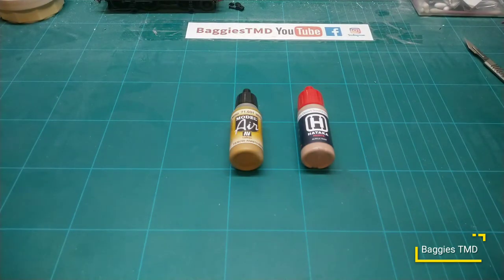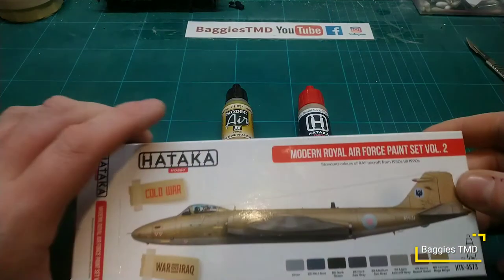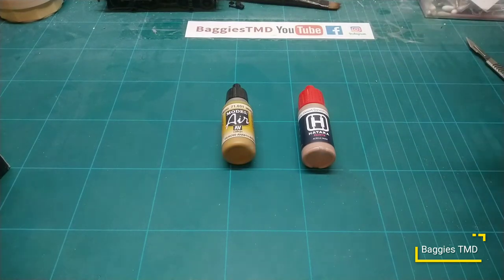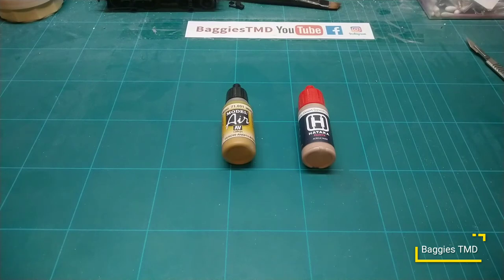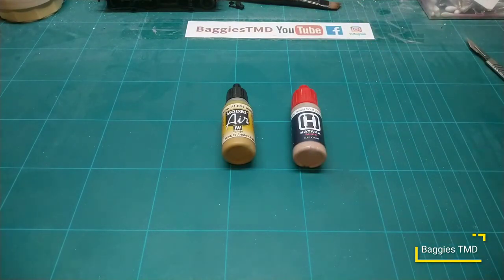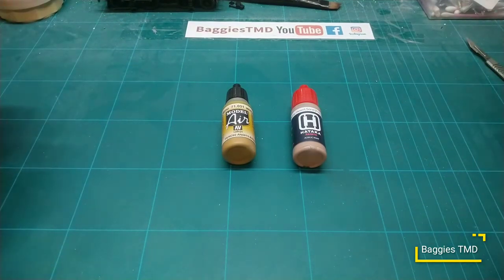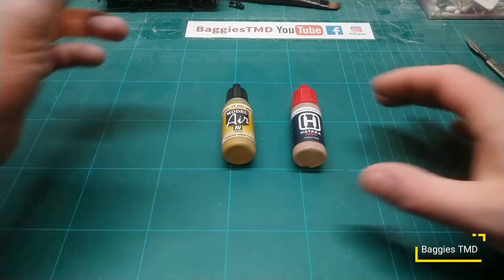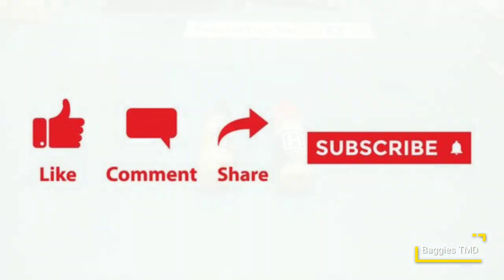Vallejo vs Hataka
Today we take a look at the 2 main paints used at baggies